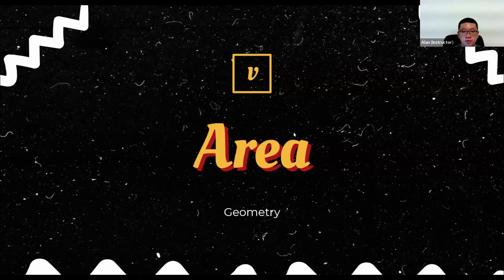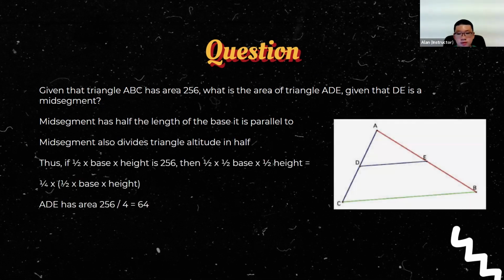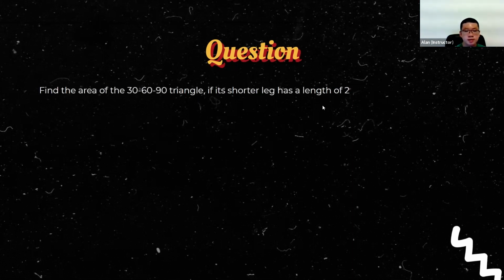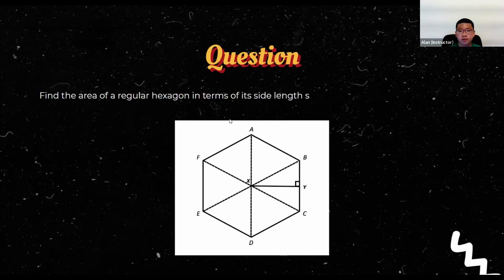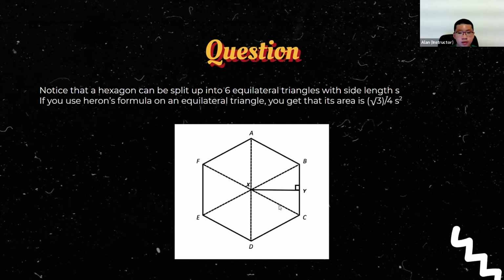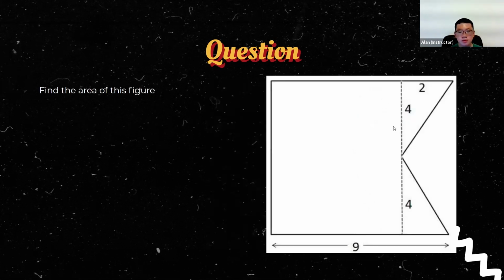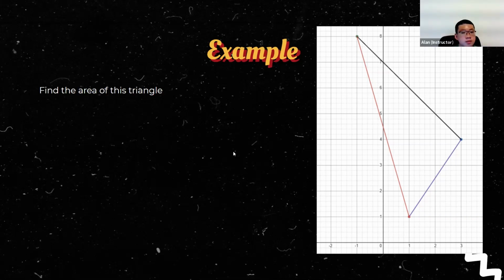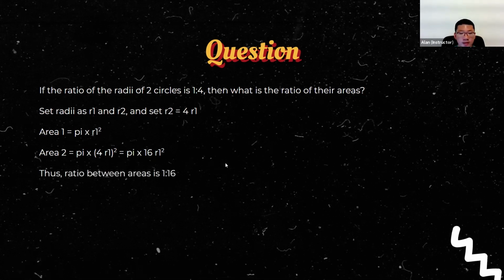Cloud Classroom 2021 Summer, Basic Geometry, Class 6